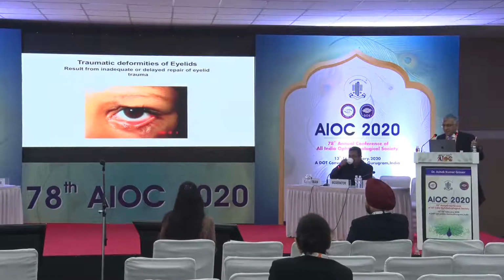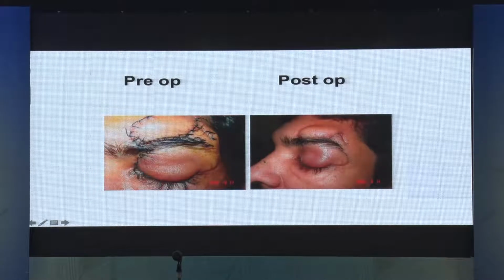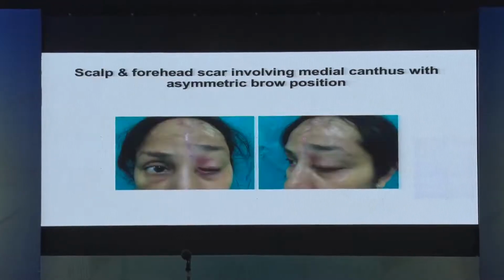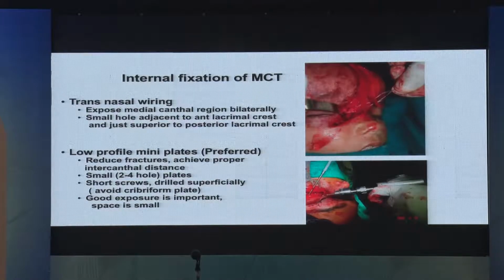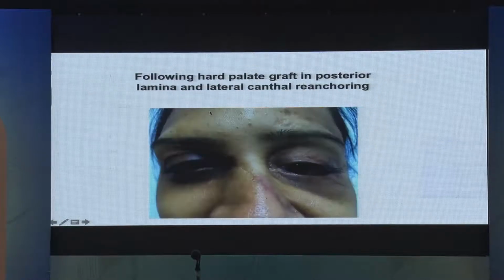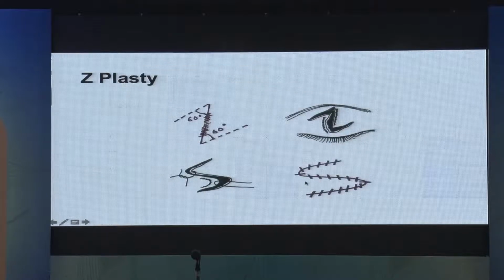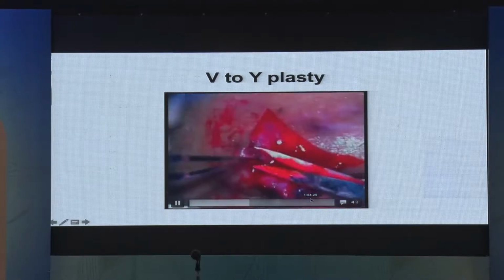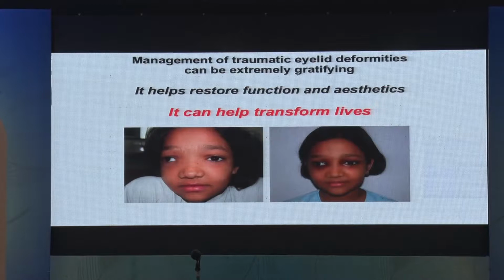AIOC2020 GP062 T3 Dr A K Grover Traumatic eyelid deformities